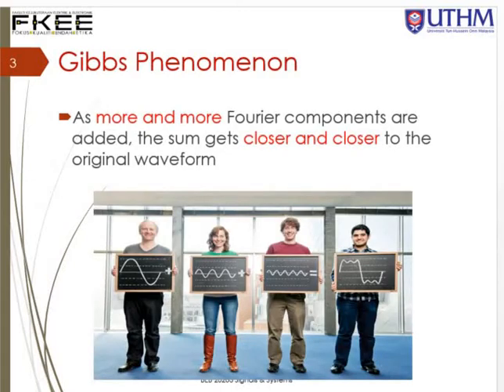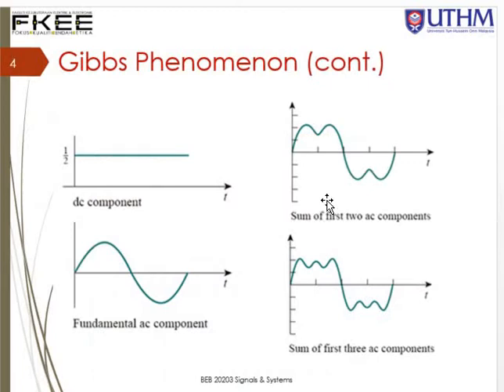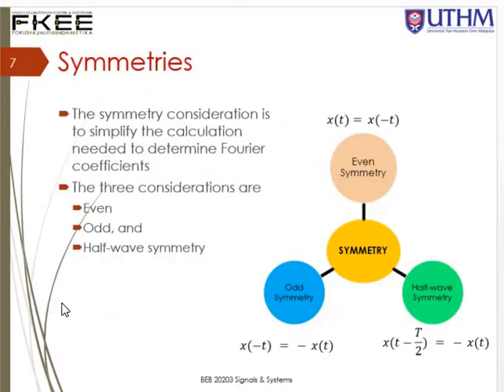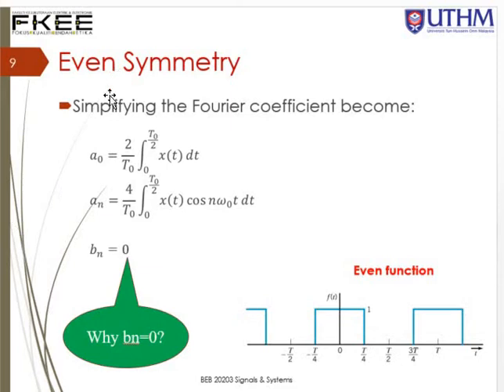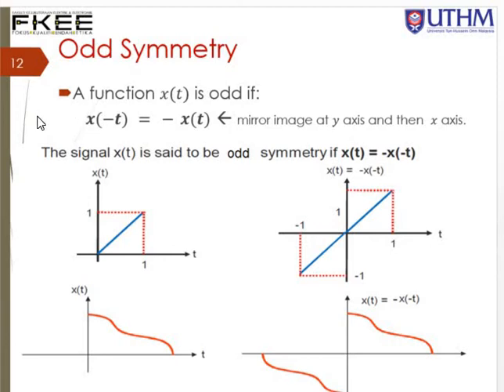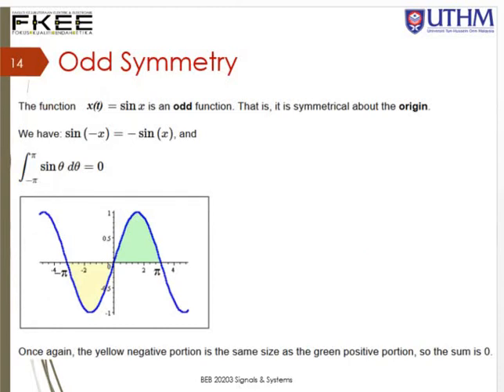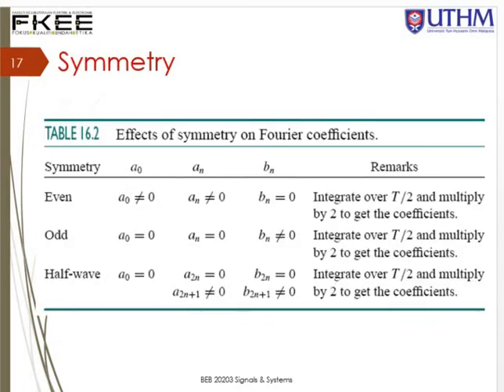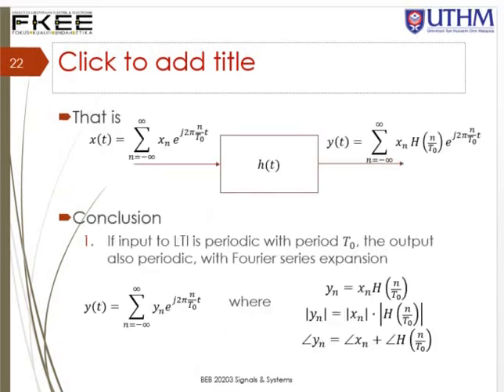Lecture 7 Properties of FS Gibb & Symmetry